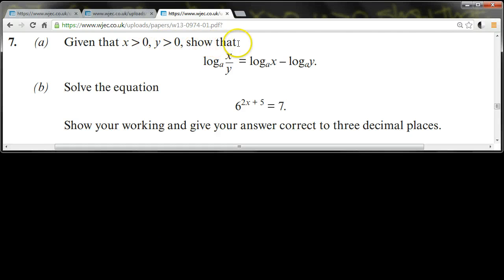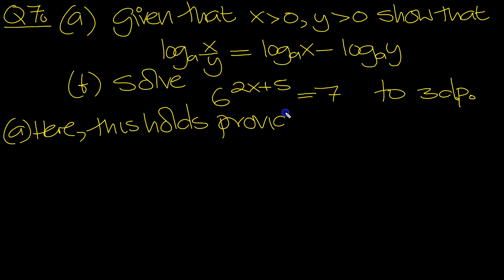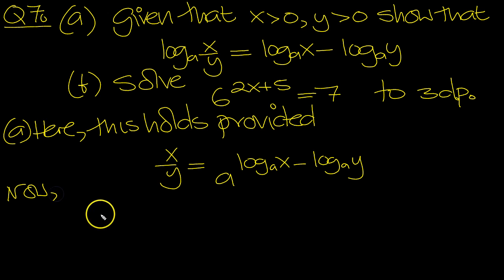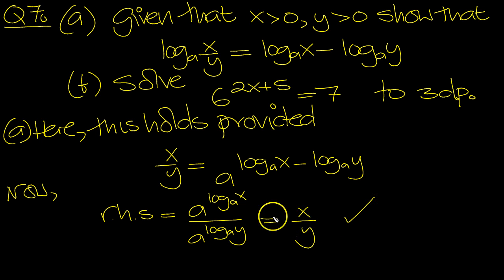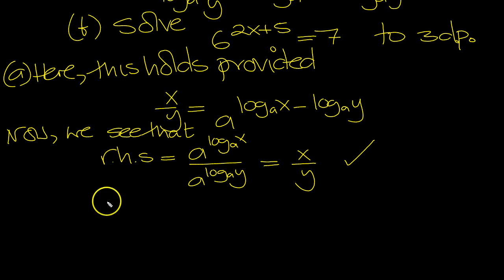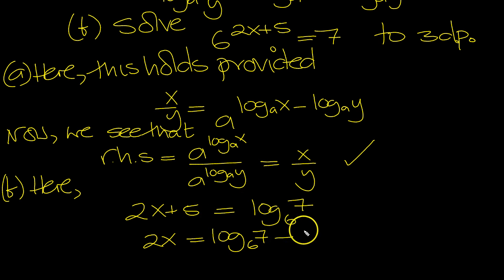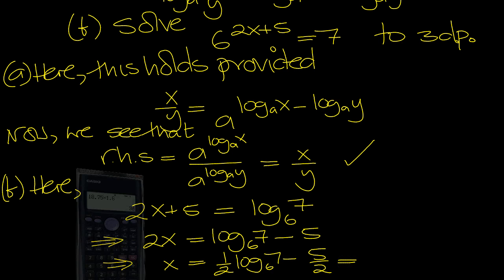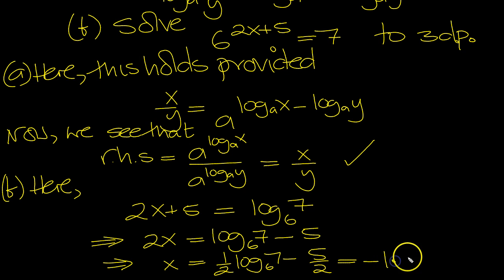C2 WJEC Past Paper January 2013 Q7